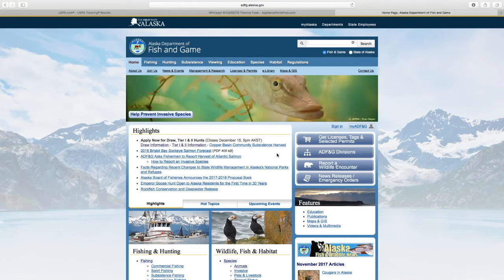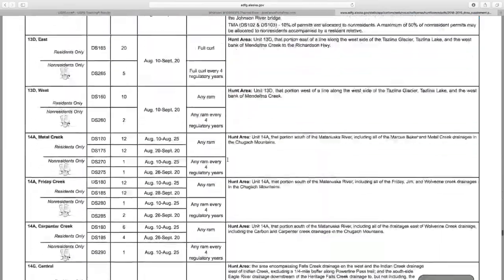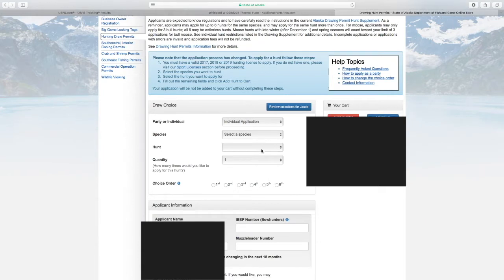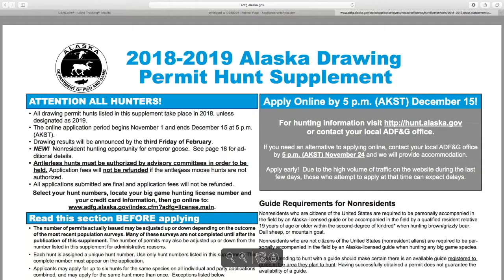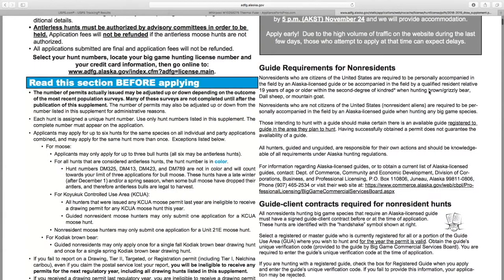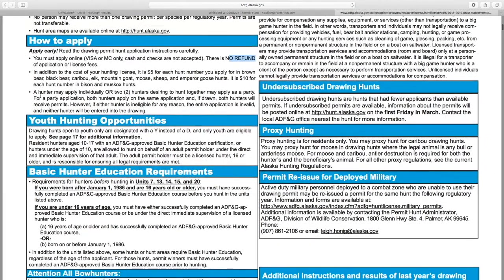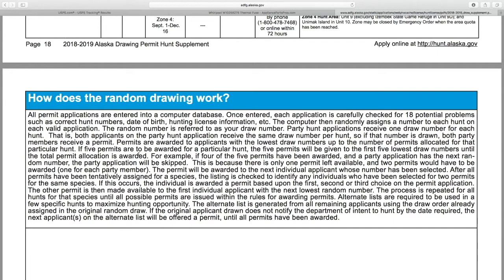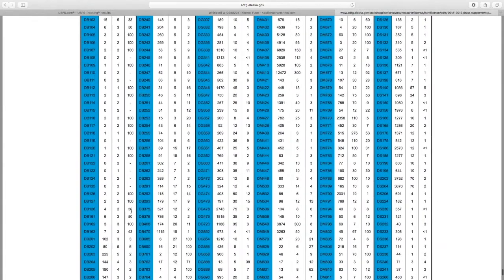How to Draw Tags and Find Hunts in Alaska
Alaska has a limited time that you can apply for big game hunts in.  Here is the hunting information you need to know.  Learn how to apply for and increase your odds of getting Alaska's coveted draw tags.